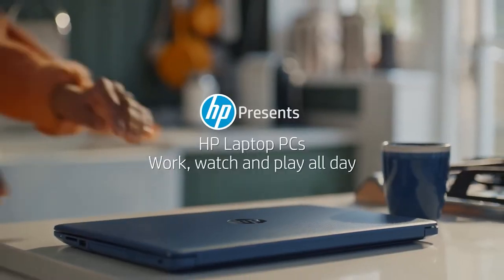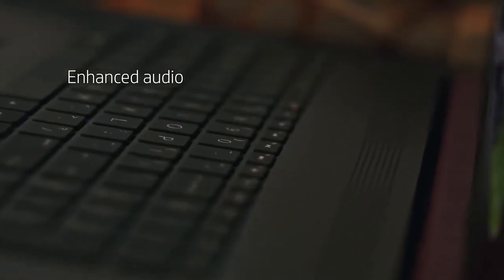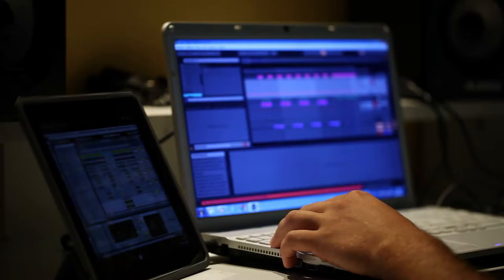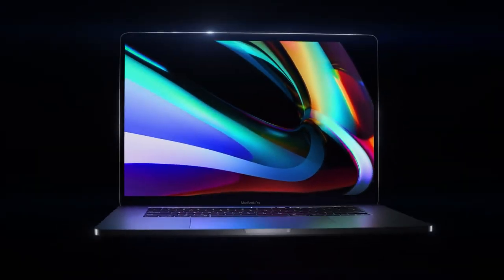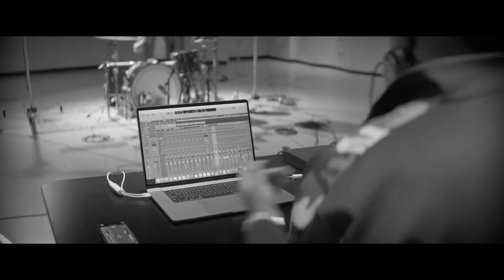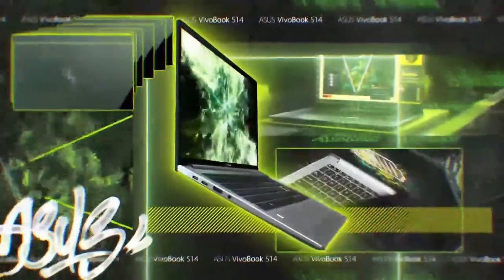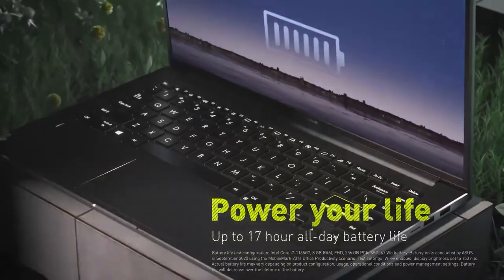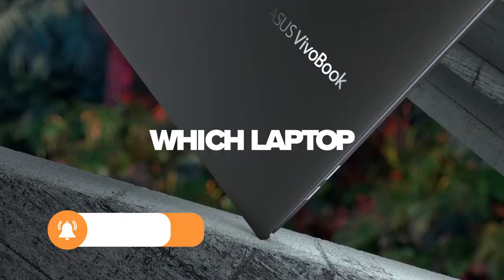The Music Studio in your Bedroom - BEST Music Production laptops 2021!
These are the best laptops for music production in 2021, when you need to turn your laptop audio game up to 11. Loud and proud Bang & Olufsen speakers will boost your audio engineering capabilities, not to mention HP Audio Boost, which... I'm sure you can guess. The included 12GB up to 64GB DDR4 RAM and 11th Gen Core CPU (like i5 3.6GHz or Apple M1 processor) with Hybrid HDD & SSD storage is absolutely enough to power your synths and WAV files on Logic Pro, ProTools, Ableton Live, Garageband, Cubase or Reason DAW music producer software on models from ASUS, Apple, and HP.

➡ 1. ASUS VivoBook S15
➡ 2. 2020 Apple MacBook Pro M1
➡ 3. HP Pavilion 15

📖 Transcript:

These are the best laptops for music production in 2021, welcome to WhichLaptop.

Number 3

Your priority in a music production laptop is, of course, high quality speakers, and the HP Pavilion 15 features a dual Bang & Olufsen setup, enhanced by HP Audio Boost. While admittedly, no laptop speakers will compete with even mid range standalone speakers in terms of bass performance, this laptop will have you covered when that isn’t an option.

Your hardware requirements will depend on how many effects you’re using, which you can of course reduce by rendering your synths into WAVs, but with a 3.6GHz i5 processor, 12GB RAM, and a 512GB SSD, this is really an easy to recommend, great value laptop even before you consider the speakers quality.

Number 2

2020 Apple MacBook Pro M1
The other, most important requirement when choosing a music production laptop, is that it will run your favourite Digital Audio Workstation, and if your DAW of choice is Logic Pro, then the Mac is a no brainer.

With a 16 inch retina display, AMD Radeon Pro graphics cards, 8 core processors, up to 8TB of storage and up to an incredible 64GB of RAM, these are the kinds of specs you’ll need if you’re composing an orchestra. But for most music producers, 16GB of RAM will be more than enough.

Number 1

ASUS VivoBook S15
Bringing things back into the world of Ableton and Pro Tools, the ASUS VivoBook is another very affordable, value for money steal.

With an 11th Gen Intel Core i7 processor, up to 12GB RAM, and up to 1TB of SSD storage, this will meet any DAW minimum requirements, and even the recommended specs too. But for your use case, the strategically well-placed speakers on the VivoBook S15 deliver very clear audio, aided by ASUS SonicMaster technology that extend its bass potential far beyond what you’d expect of a 1.3kg ultra-light laptop. And the 17 hour battery life is ideal for working on the road.

⏱ Timestamps:

0:00 - 0:05 Intro
0:06 - 0:45 HP Pavilion 15
0:46 - 1:19 2020 Apple MacBook Pro M1
1:20 - 1:57 ASUS VivoBook S15